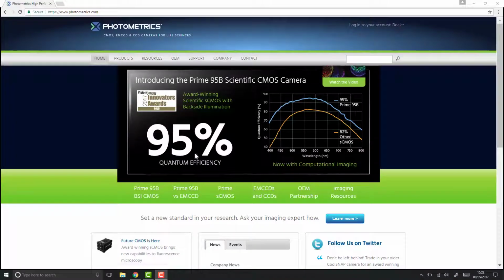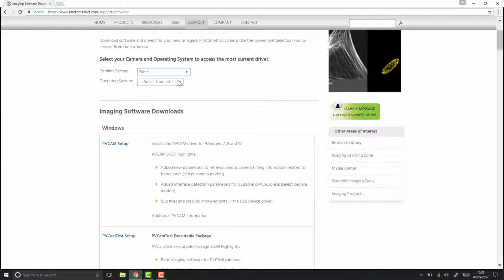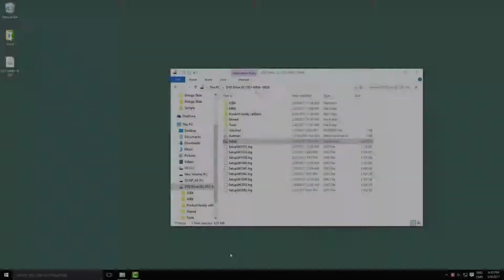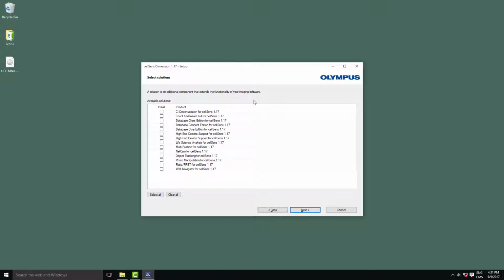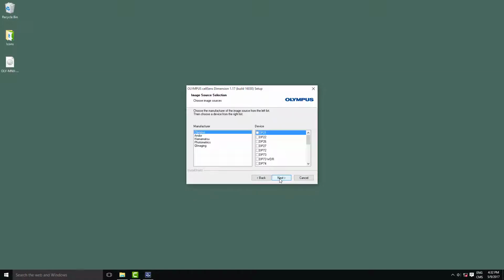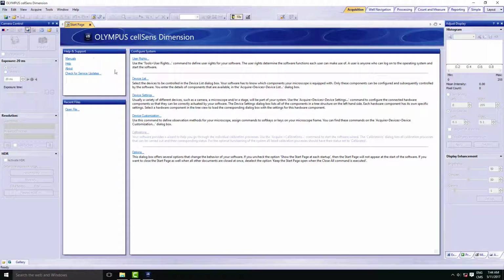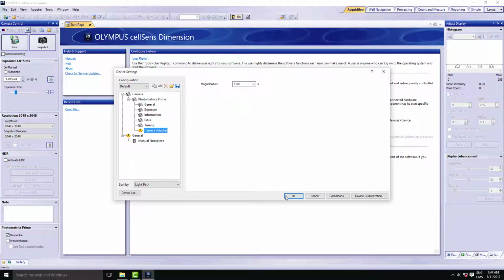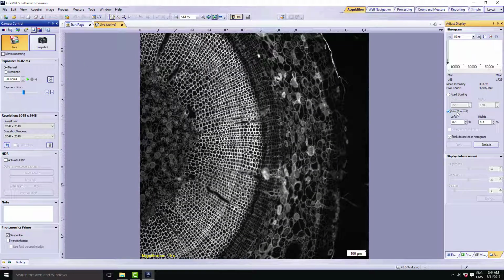Installing a Photometrics camera in CellSens Software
Watch this video to learn how to install and configure a supported Photometrics camera in Olympus CellSens software.